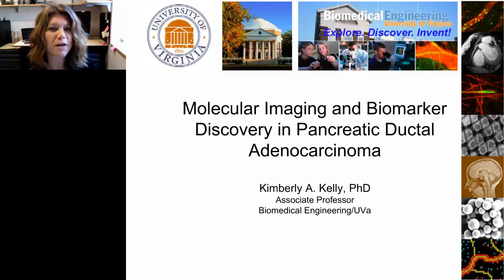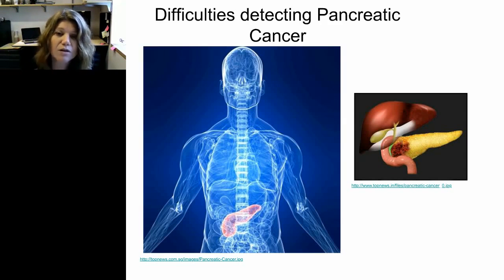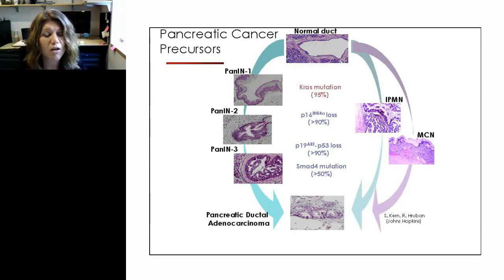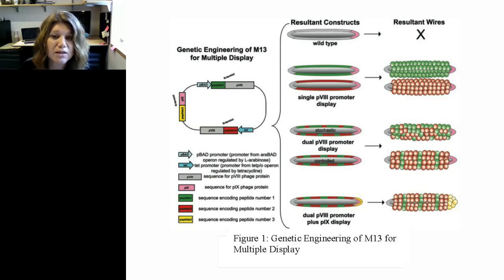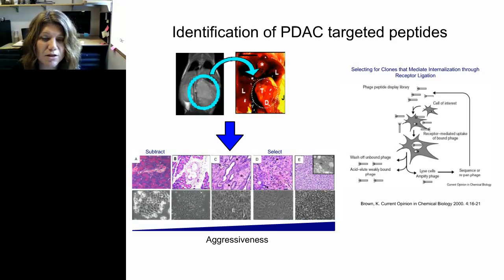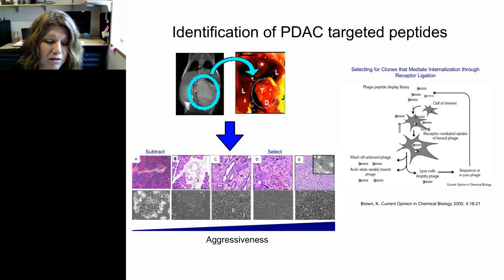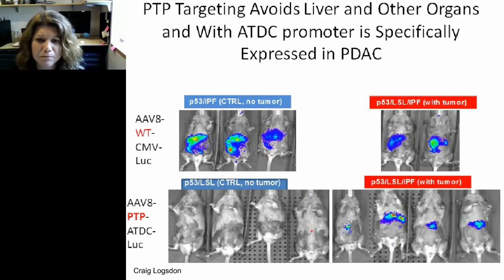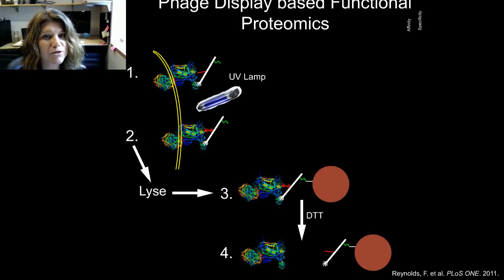Kimberly Kelly - Development of molecularly targeted imaging agents and identification of novel targ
The era of omics has ushered in the hope for personalized medicine.  Proteomic and genomic strategies that allow unbiased identification of genes and proteins and their post-transcriptional and -translation modifications are an essential component to successful understanding of disease and the choice of imaging targets.  However, the enormity of the genome and proteome and limitations in data analysis make it difficult to determine the targets that are particularly relevant to human disease and will be good targets for molecular imaging.  Methods are therefore needed that allow rational identification of targets based on function, relevance to disease, and suitability for molecular imaging.

Screening methodologies such as phage display, SELEX, and small-molecule combinatorial chemistry have been widely used to discover specific ligands for cells or tissues of interest.  Those ligands can be used in turn as affinity probes to identify their cognate molecular targets when they are not known in advance.  In addition, those ligands can be developed into molecularly targeted drug delivery and imaging agents.

Through this lecture, we will explore one clinical scenario: pancreatic ductal adenocarcinoma (PDAC) as an application for target identification, imaging and therapeutic agent development. PDAC is among the most lethal of human cancers due to its marked resistance to existing chemo- and radiotherapies.  Unlike a number of other solid tumors, which have robust methods for early detection, there have been no significant improvements in PDAC survival over the past 40 years despite a large number of clinical trials of both conventional and targeted therapies.  Like other solid cancers, early detection that allows complete surgical resection offers the best hope for longer survival, unfortunately, most patients are diagnosed with metastatic disease due to the lack of specific symptoms and absence of suitable biomarkers for early detection.